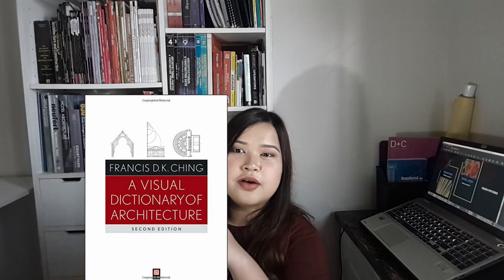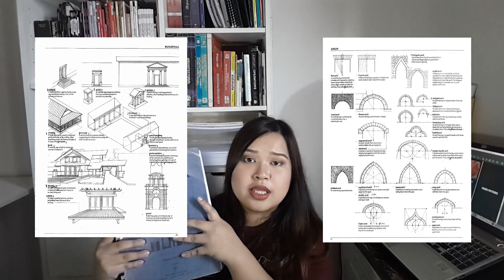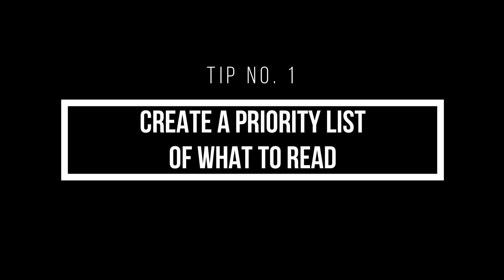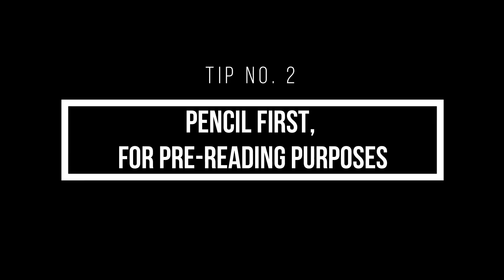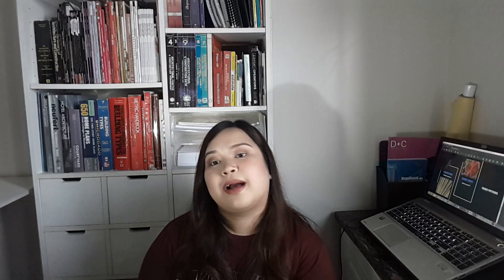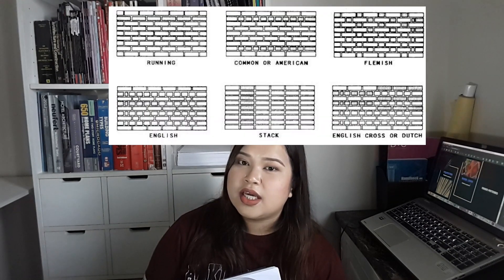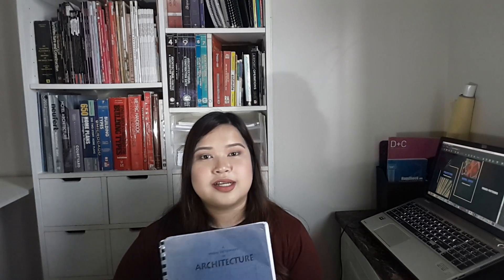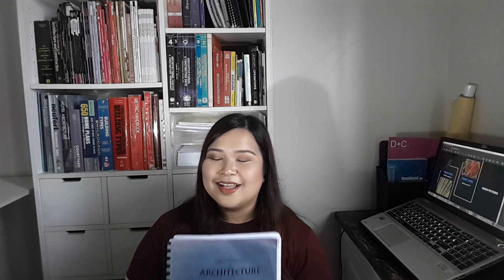REVIEWING FOR THE ALE | A Visual Dictionary of Architecture by Francis D.K. Ching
This book is just one of those review materials that helped me a lot in reviewing for the Architects Licensure Exam. As a suggestion from a good friend, Ar. Jao Abenir, maximize using this material by "leisure reading" to enjoy reviewing the material even more. Good Luck future Architect!!!

I'll be sharing future videos about review tips too. I appreciate it and it meansss a lot!

Here's what I read:
ARCH
BRICK
BUILDING
CEILING
CERAMIC
CHURCH
COLUMN
CONCRETE
CONSTRUCTION
DESIGN
DOME
DOOR
DRAWING
ELECTRICITY
ELEVATOR
FASTENING
FIREPLACE
FIRE SAFETY
FORTIFICATION
FLOOR
FOUNDATION
FRAME
GLASS
HARDWARE
HEAT
HOUSE
JOINERY
LIGHT
MASONRY
MATERIAL
MOISTURE PROTECTION
ORDER
ORNAMENT
PAINT
PLASTICS
PLATE
PLUMBING
REINFORCED CONCRETE
ROOF
ROOM
SITEWORK
SHELL
SOIL
SOUND
STAIRS
STONE
STRUCTURE
SURVEY
TEMPLE
THEATER
TRUSS
VAULT
WALL
WINDOW
WOOD

Good Luck future Architect! I'll be sharing future videos about review tips too. I appreciate it and it meansss a lot!